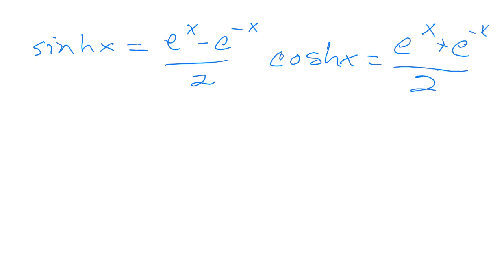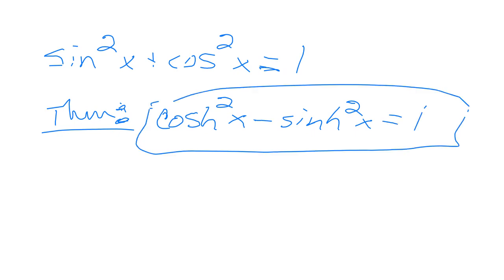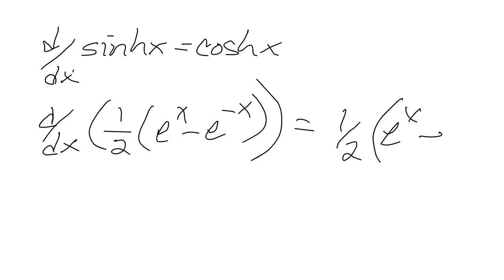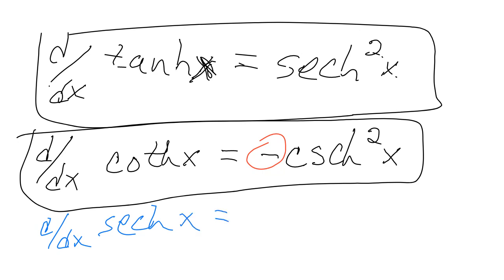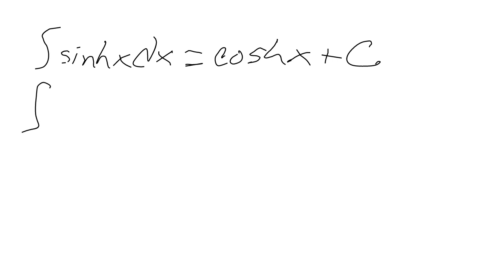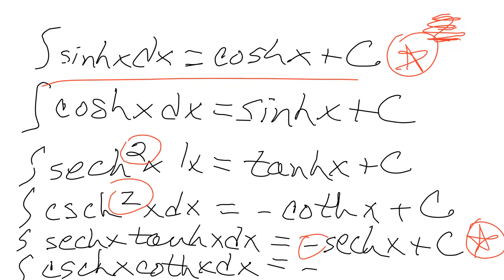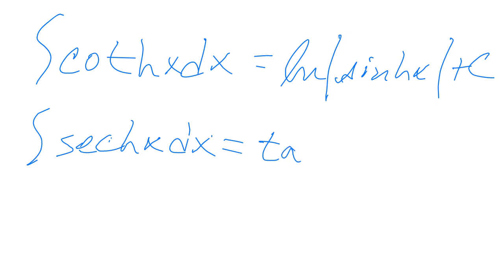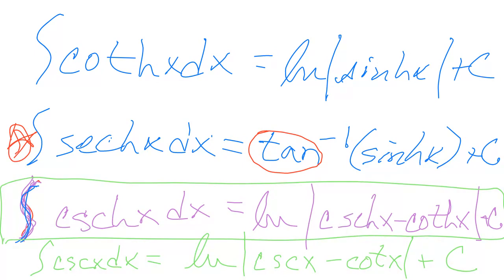Hyperbolic Functions recording 1